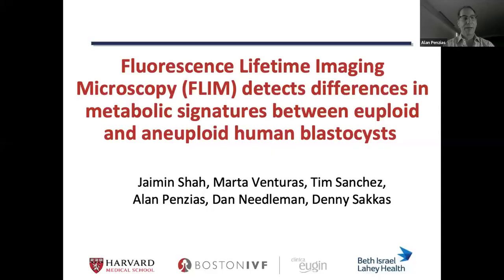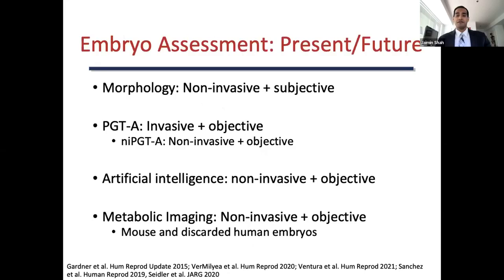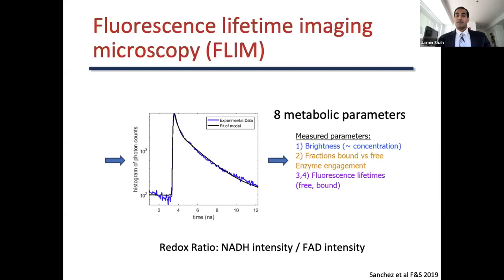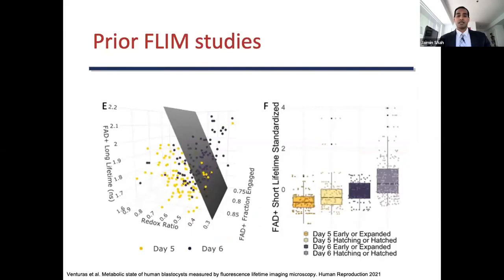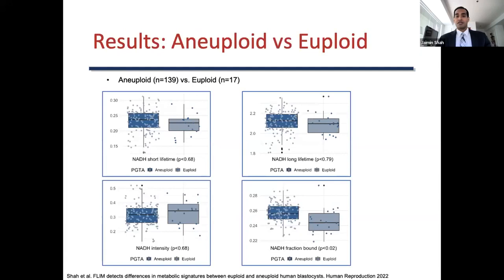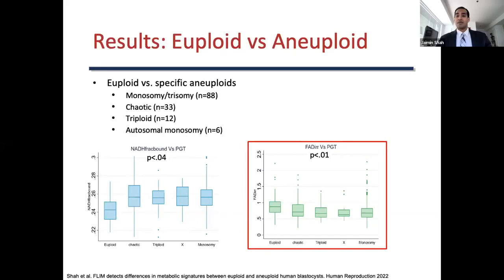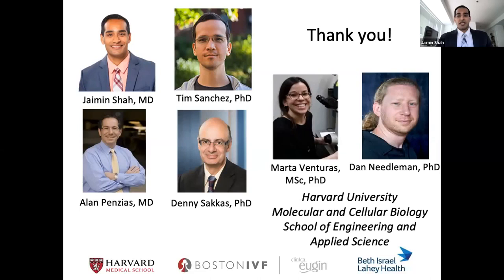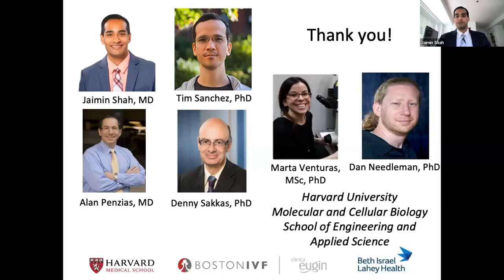FLIM Thesis Research | Jaimin Shah, MD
Third-year fellow Jaimin Shah, MD defends his thesis, "Fluorescence lifetime imaging microscopy (FLIM) detects differences in metabolic signatures between euploid and aneuploid human blastocysts" in May 2022's Grand Rounds. Introduction by Alan Penzias, MD.

PRESENTATION TIMESTAMPS
Introduction 00:00
Presentation Opening 00:53
FLIM 05:57
Study Question 12:36
Results 14:18
Conclusion 19:07
Questions 20:30
Outro 25:00

ABOUT BOSTON IVF
Boston IVF is one of the largest and most experienced fertility networks in the United States, with more than 125,000 babies born since 1986. Founded as one of the nation's first private practice IVF centers, the Boston IVF network has grown to include over 30 reproductive endocrinologists across 30 centers throughout Massachusetts, Maine, New Hampshire, Rhode Island, Delaware,  Idaho, Indiana, New York, North Carolina, Ohio, and Utah. A renowned innovator of reproductive technologies, advanced protocols, and cutting-edge research, Boston IVF has achieved numerous "firsts" in the field of reproductive care.